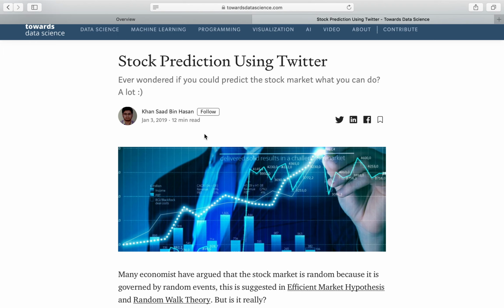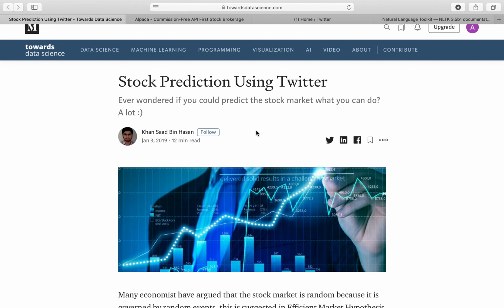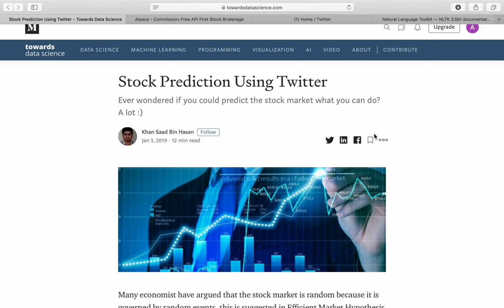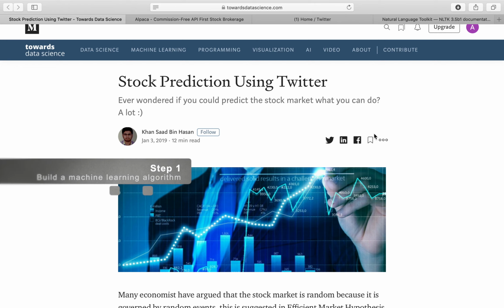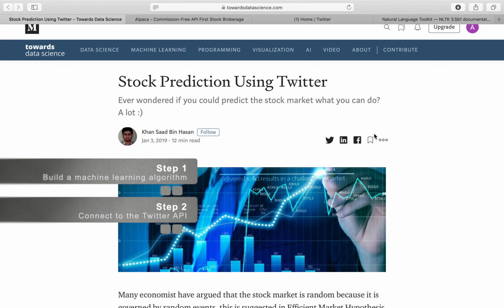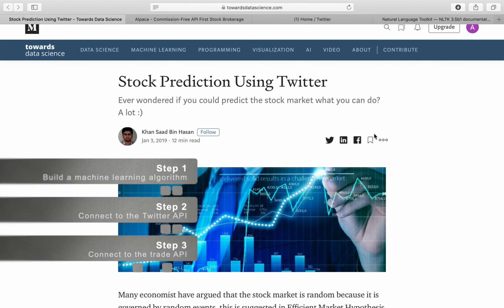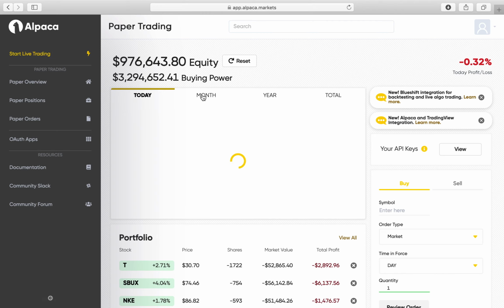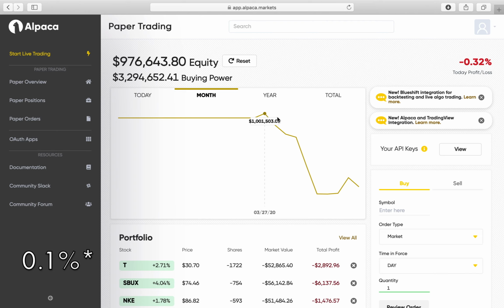I Coded A Twitter Sentiment Analysis Trading Bot And Let It Trade!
In this video I am building a trading bot which uses Twitter sentiment to rank and buy/sell stocks. First we build a machine learning algorithm, or model, which we use to determine whether a tweet is positive or negative. After that we connect to the Twitter API and get the latest 100 tweets about a company. We then analyse the 100 tweets and come up with a ratio, which is equal to the amount of positive tweets divided by the amount of negative tweets. The higher the ratio is, the more positive the overall sentiment is. The lower the ratio is, the more negative the overall sentiment is. The bot will buy the 5 stocks that have the highest sentiment value from the list of 30 stocks, and sell, or short, the 5 stocks that have the lowest sentiment value from the list. Every 15 minutes the bot rebalances its holdings and reruns the sentiment analysis.

I ran the bot for 15 days, and didn't touch it. Let me know if you enjoyed the video by leaving a like or a comment!